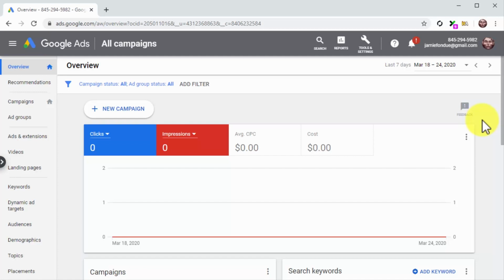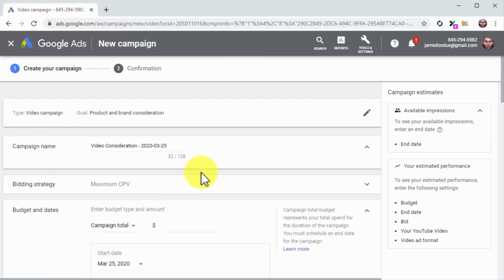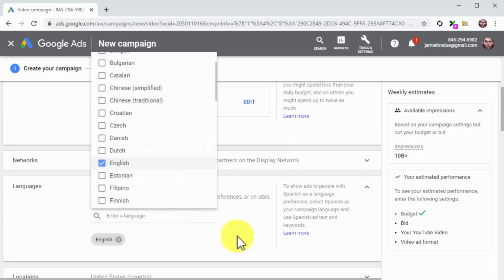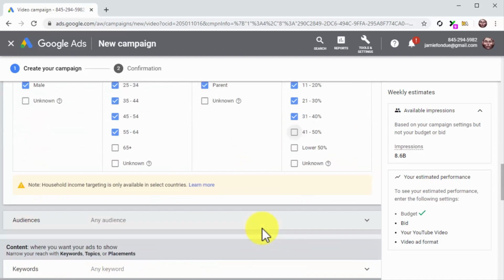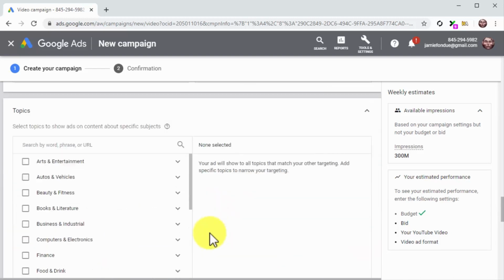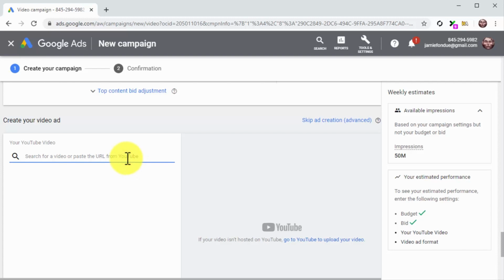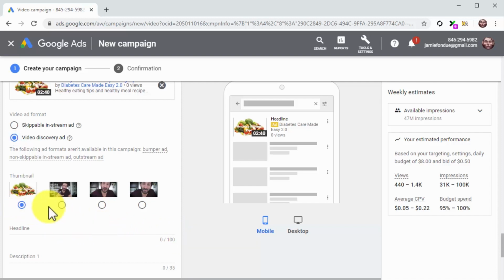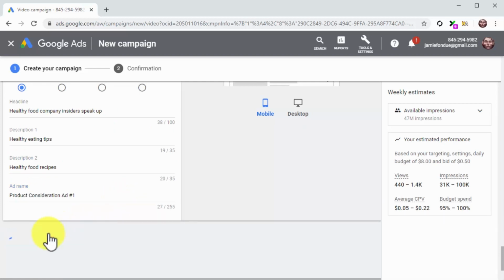YouTube Biz Made Ez-Part 10